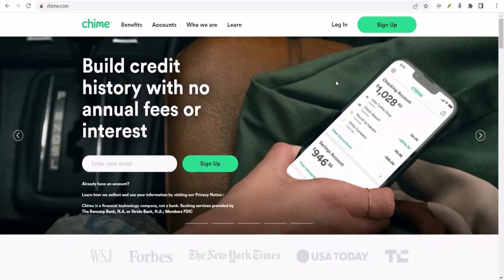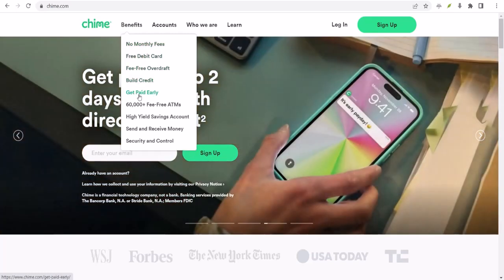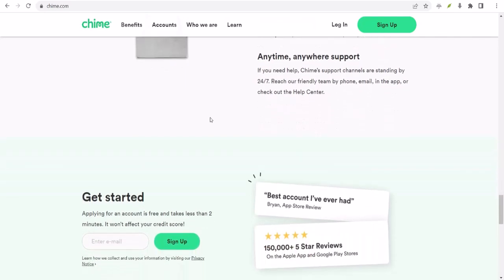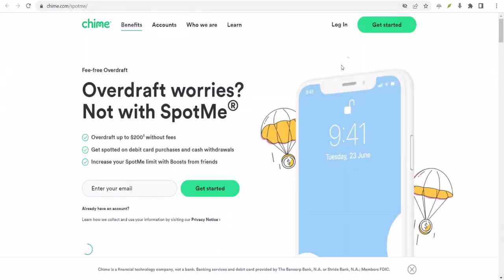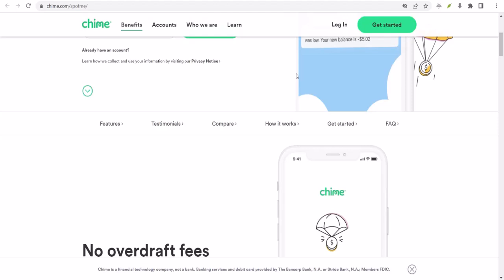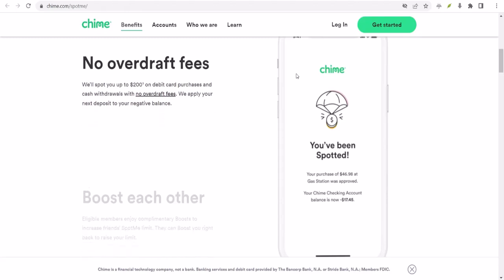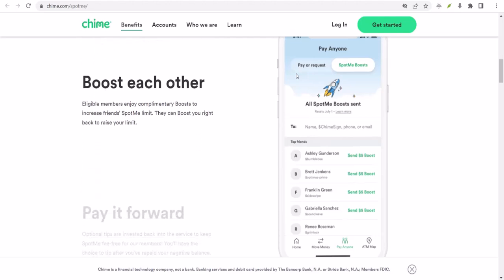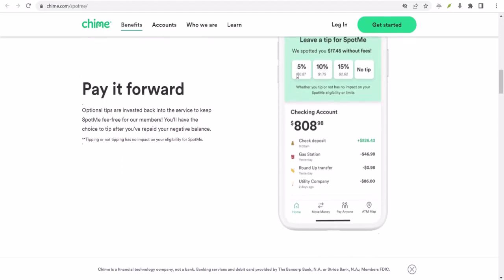How do I receive my spot me on Chime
In this video we talk about How do I receive my spot me on Chime